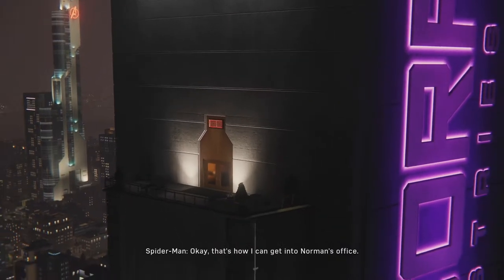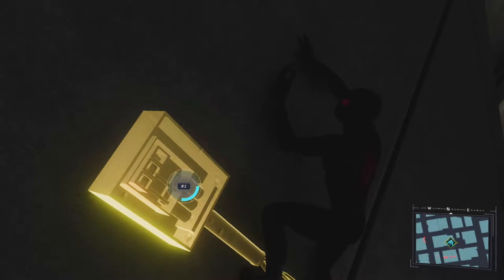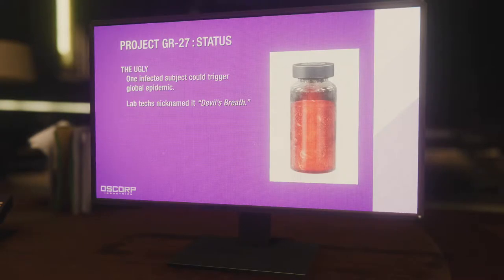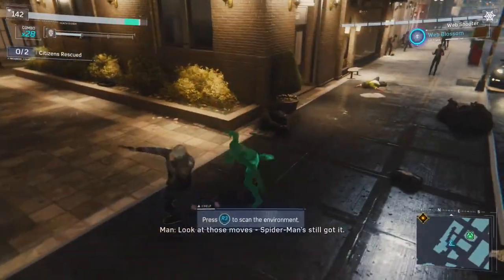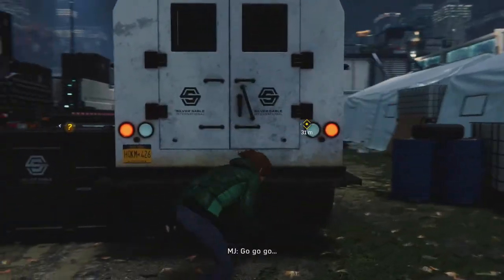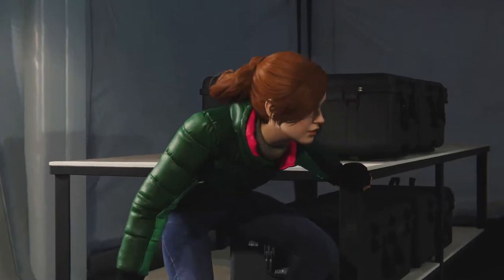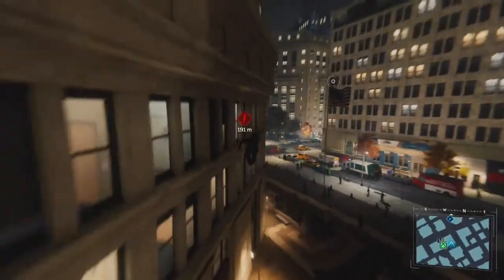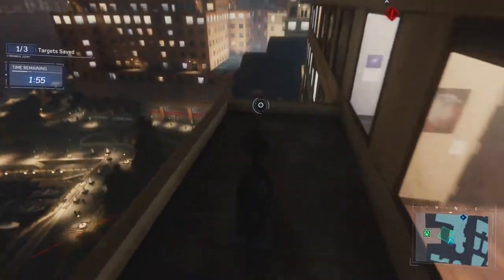Devil's Breath - Marvel's Spider-Man Part 14 - Let's Play [BLIND]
We break into Oscorp to see if can finally find out what Devil's Breath actually is. It's not good.